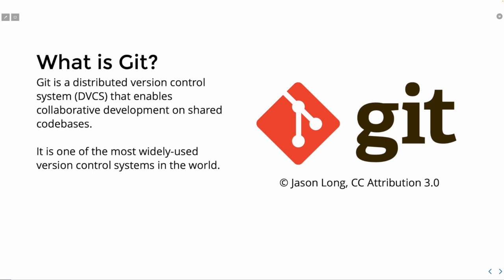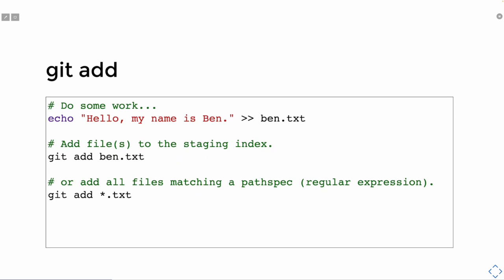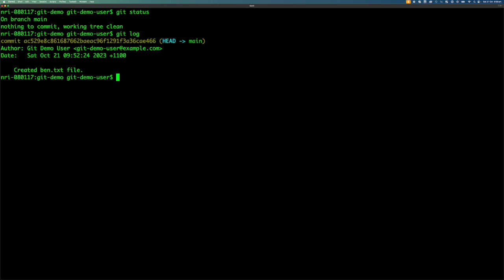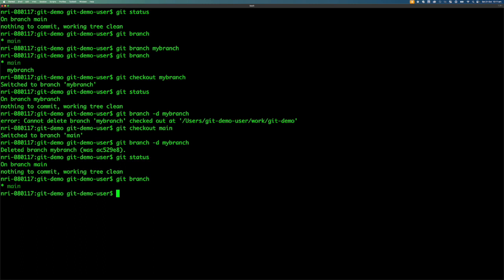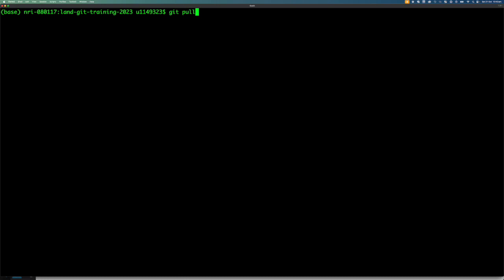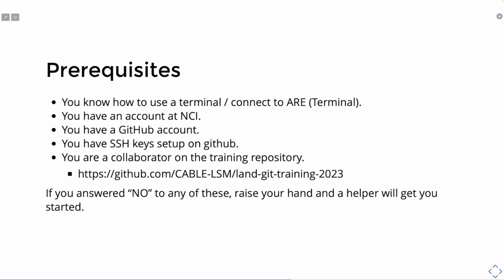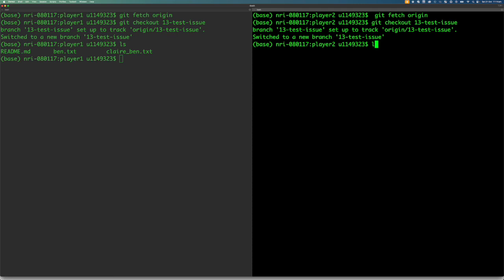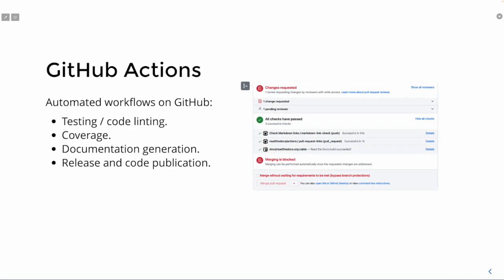Git training - CABLE SVN-Git Transition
Content
0:00 Introduction
0:25 What is git, GitHub and SVN
2:54 git key concepts
4:31 GitHub key concepts
5:52 git basic commands
6:30 git init
8:22 git add
11:49 git commit
14:52 git status, git log and git blame
17:12 git rm
20:09 git branch
24:14 git checkout
25:38 git merge
29:31 git clone and git fetch
32:20 git pull and git push
34:35 what is .gitignore file
35:41 commit process in git
36:09 what is a remote repository and collaborative workflows
37:09 best practices
40:14 exercise: development workflow
45:54 merge conflicts
48:03 merge conflict step-by-step example
54:42 housekeeping
55:22 advanced topics: rebase, undoing changes, GitHub Actions